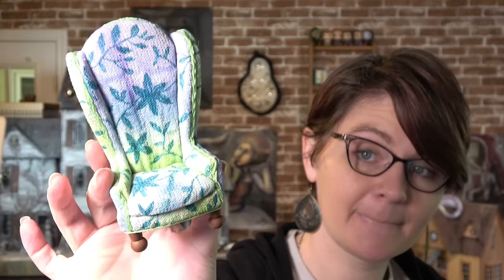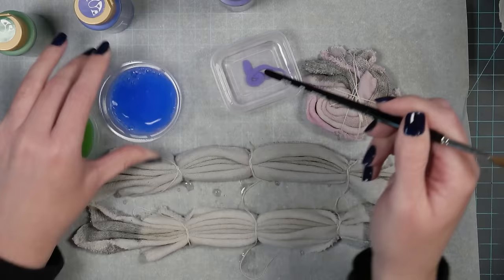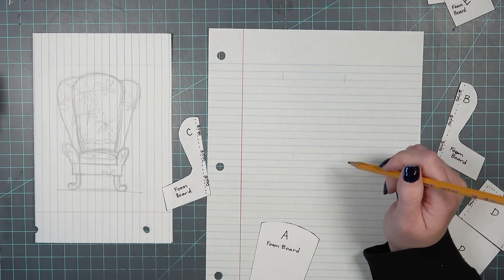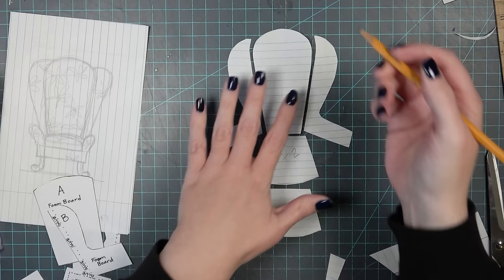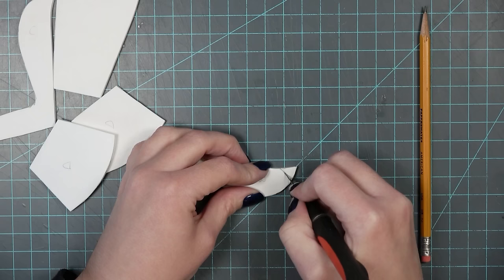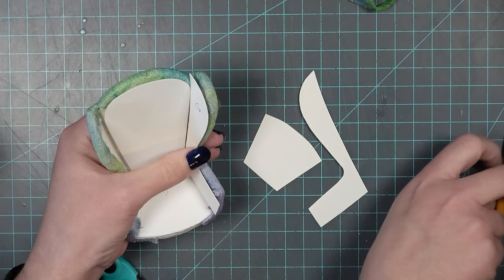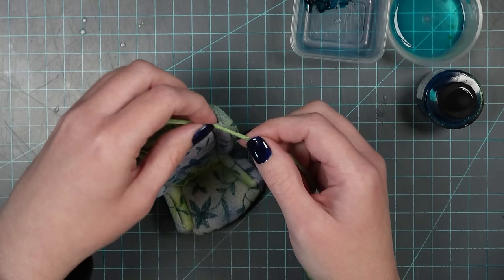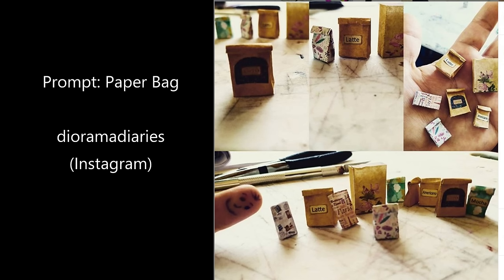DIY Dollhouse Arm Chair made from an OLD SOCK!! (Prompt #9)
Fabric Shaver I used on the Socks

Music Info: Fresh Fallen Snow